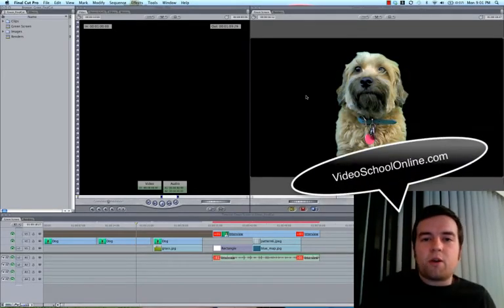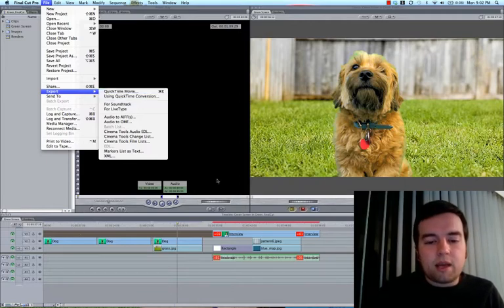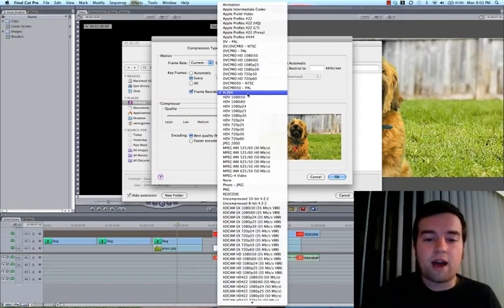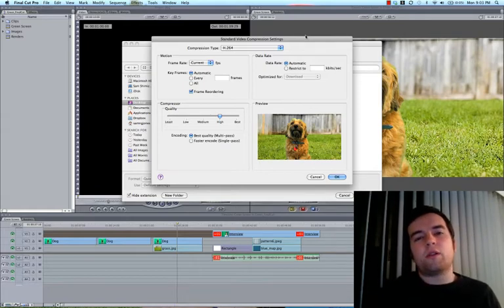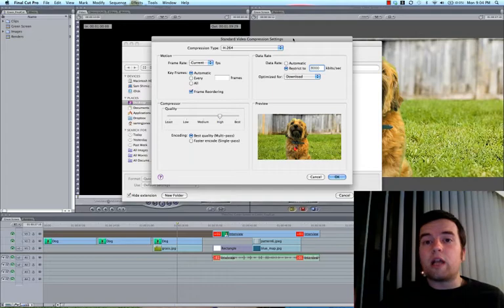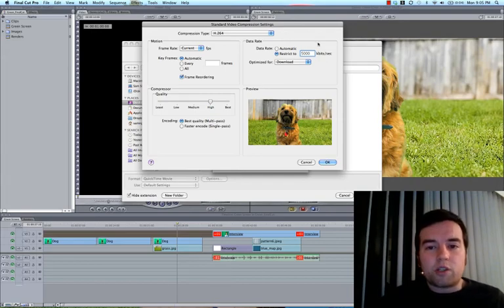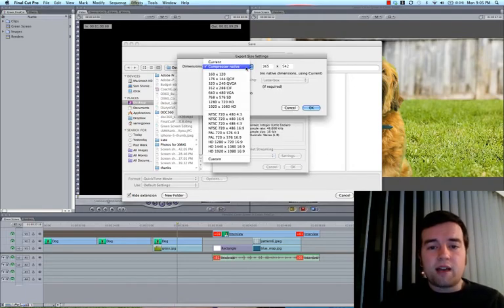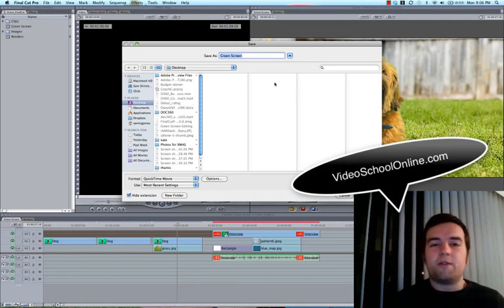BEST Final Cut Pro 7 Export Settings for Youtube AND Vimeo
Enroll in the Ultimate Video Creation course bundle - starts at only $9

presents How to Export HD Videos for Youtube and Vimeo for Final Cut Pro 7 users. I go step by step through the entire process so you have the best quality videos to share.